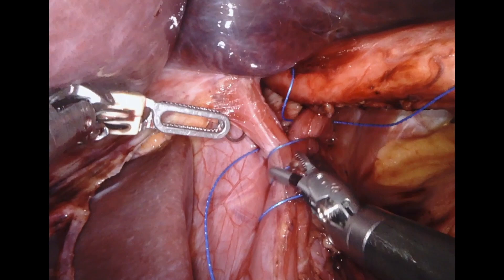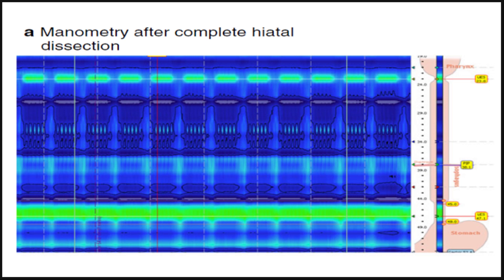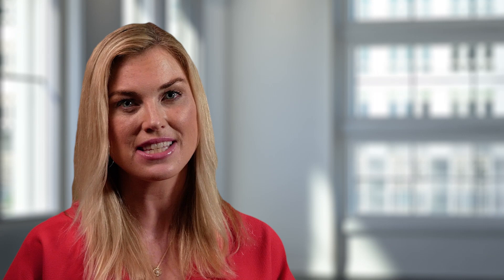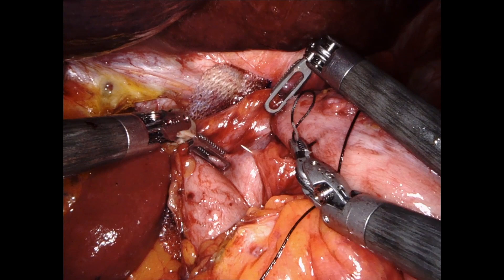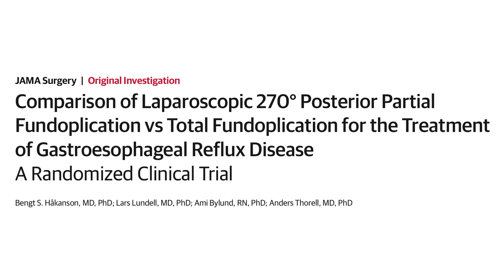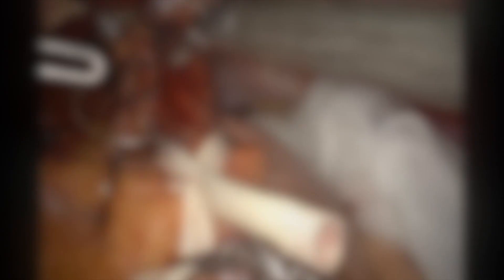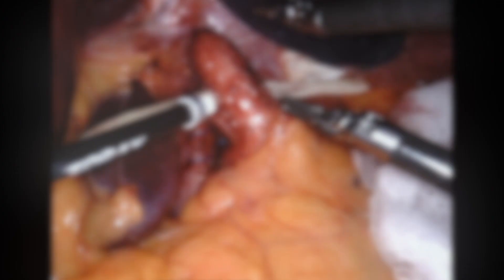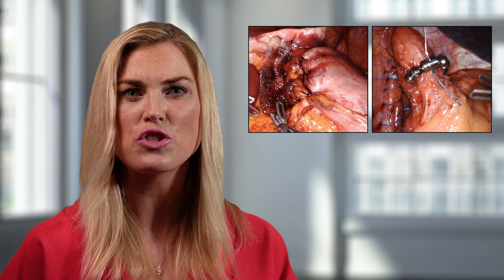Surgical GERD Treatment Options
This lecture was prepared for the Society of Robotic Surgery.  It compares Nissen, Toupet and LINX.  I discuss the scientific data that guides surgical decisions today.